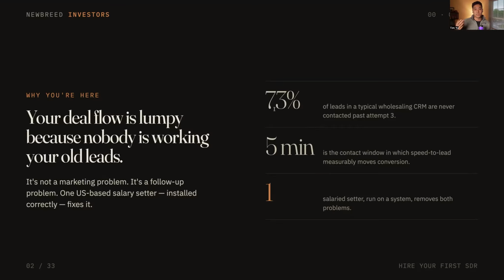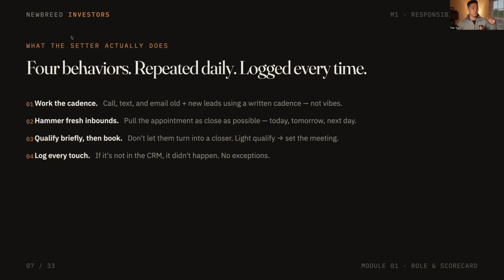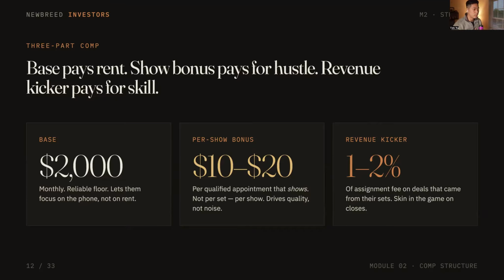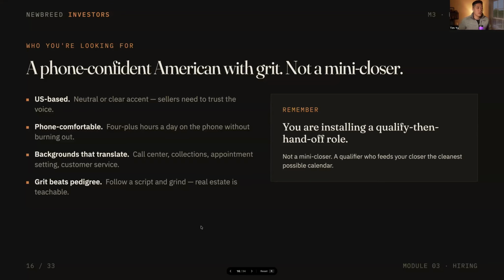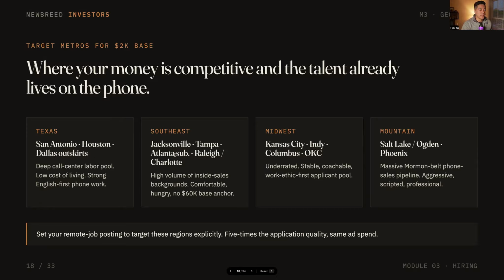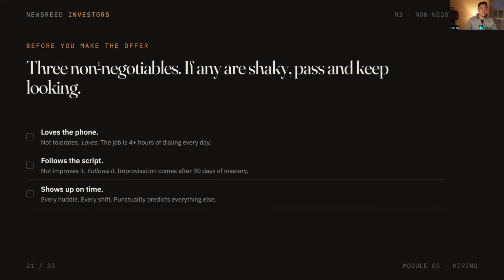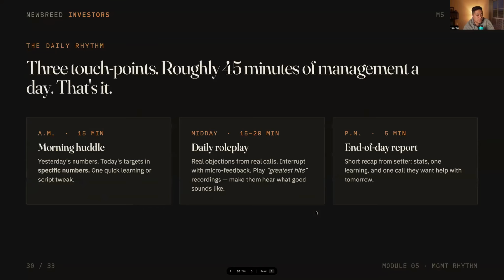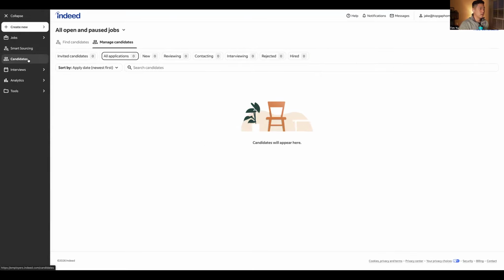Hire Your First Setter and Get 2 Extra Wholesale Deals a Month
This video provides essential business advice on building a robust team, focusing on the entire hiring process for your first setter.  We cover real strategies on how we hire talent for our wholesaling company -  from initial recruitment strategies to effective employee onboarding, ensuring a seamless start for your new team member.

Chapters:
00:00 - Why You Need Your First SDR / Lead Manager
00:52 - The Biggest Problem: Leads Dying In Your CRM
04:21 - The Exact Role Of A Setter
06:53 - The 3 Metrics That Prove Your Setter Is Working
11:56 - Setter KPIs You Need To Track
18:00 - How To Pay Your Setter
28:09 - Where To Find The Right Setter
40:32 - The 5-Step Hiring Funnel
48:23 - 30-Day Onboarding Plan
52:22 - Fresh Lead Follow-Up Cadence
55:49 - Daily And Weekly Management Rhythm
1:00:31 - Indeed Hiring Walkthrough